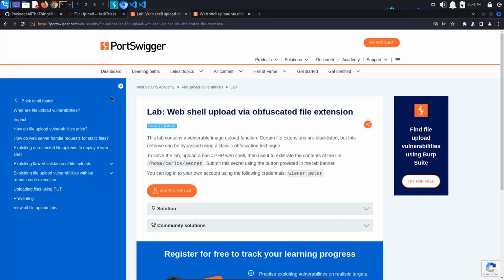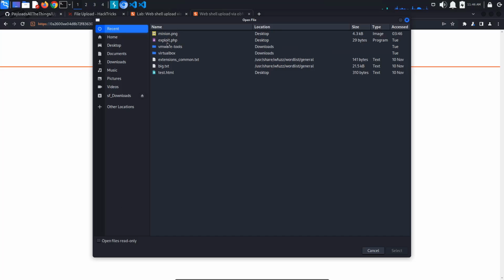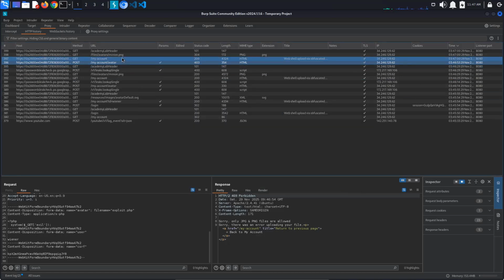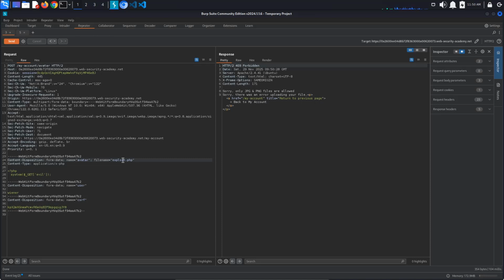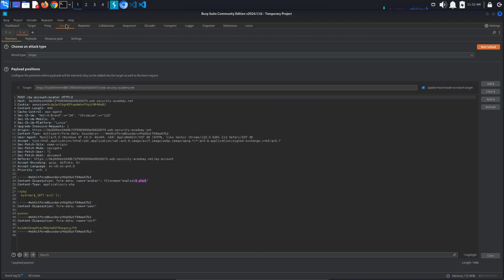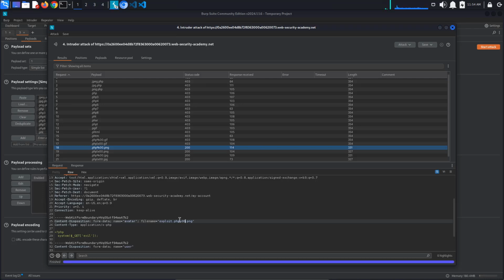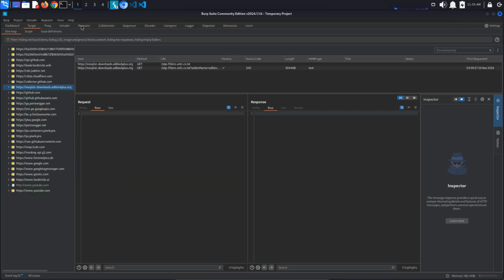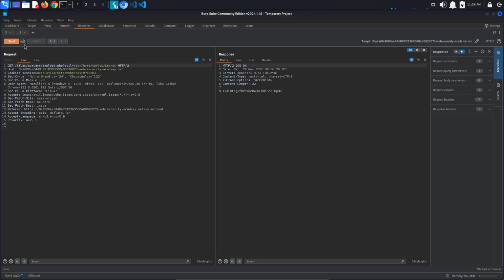Web shell upload via obfuscated file extension | PortSwigger Academy tutorial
.html